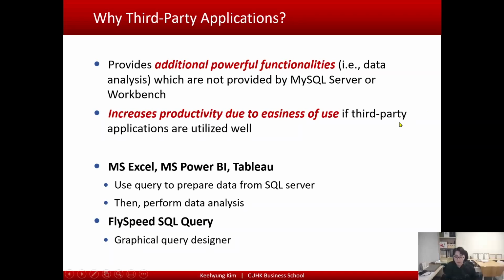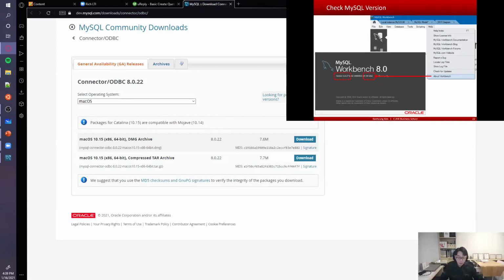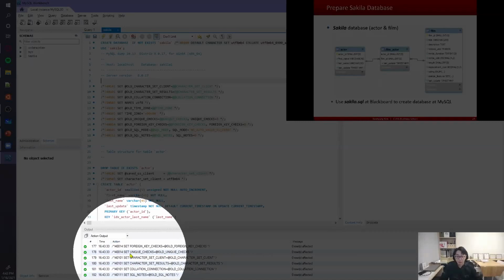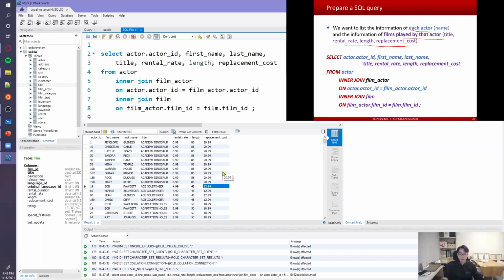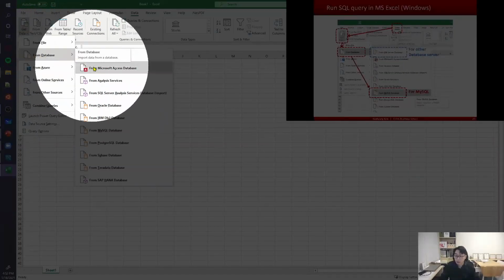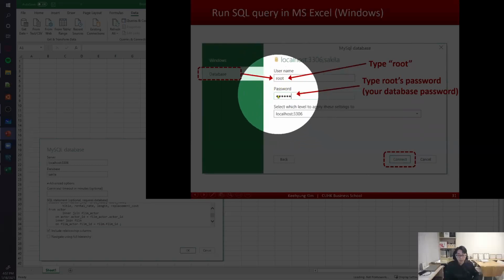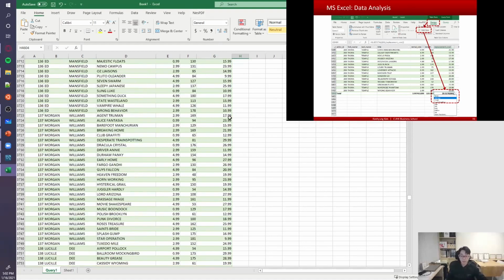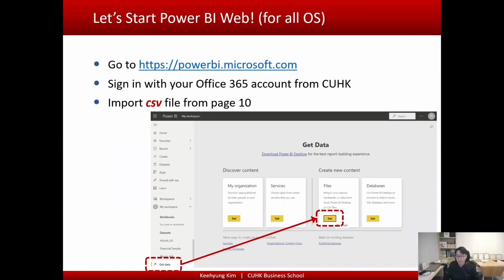Use of Third-Party Applications with Database (Part 1)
In the database course, covering the use of third-party applications with the database.